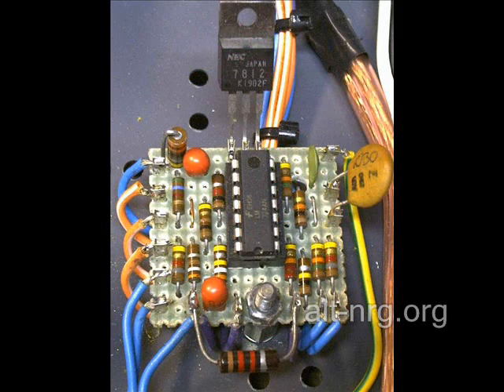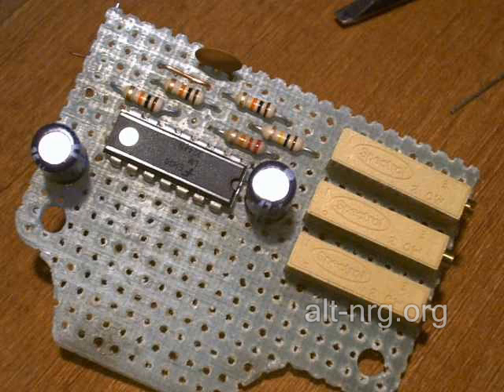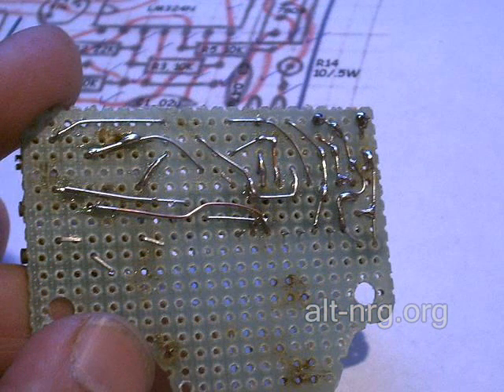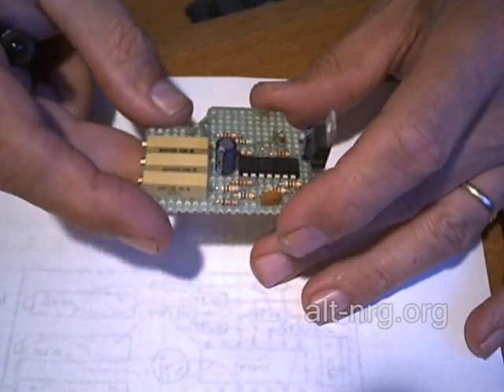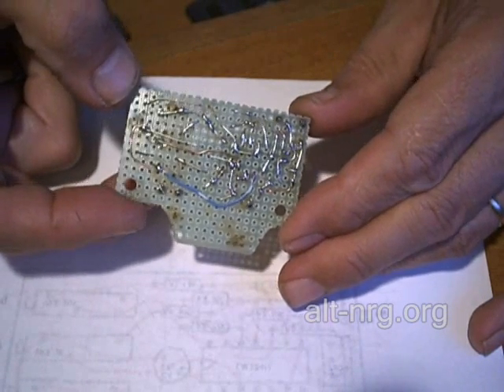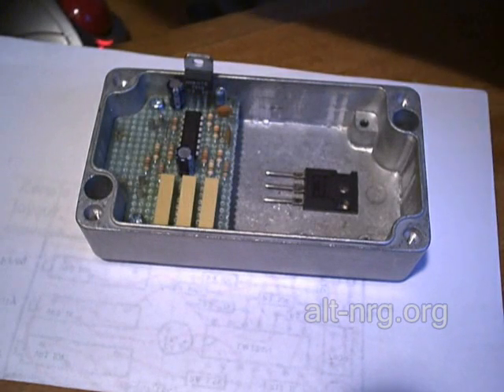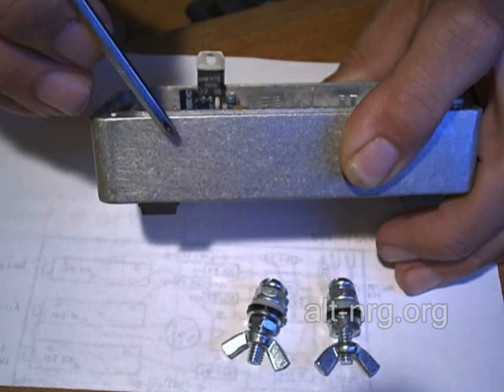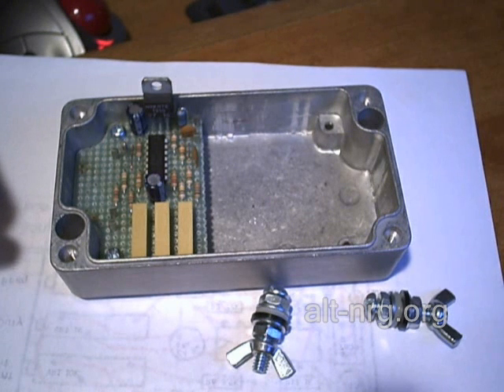#117 Building the PWM v2, part 3 of 5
Assemble stages of the perforated circuit board, trim the leads and solder the electronic components.